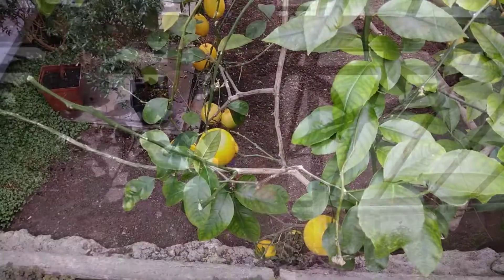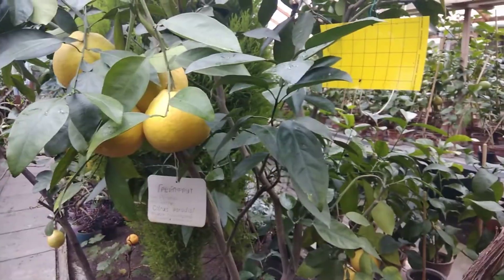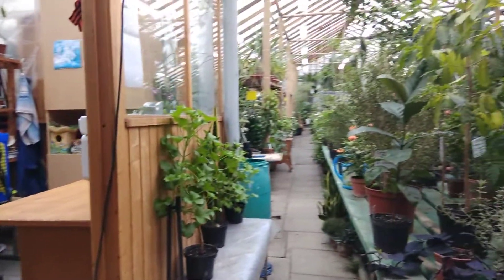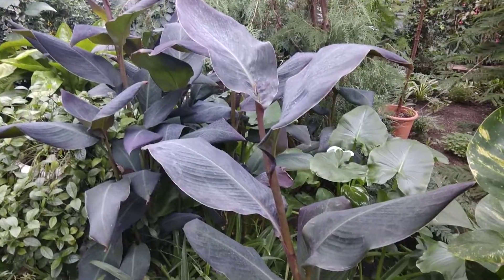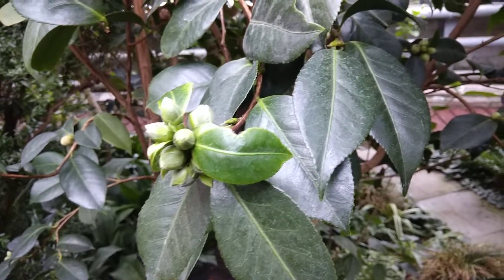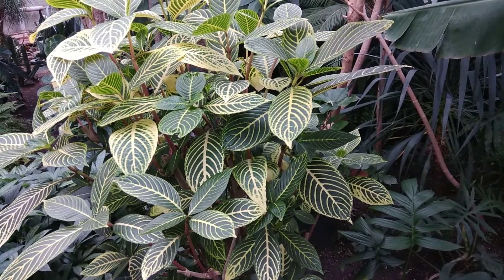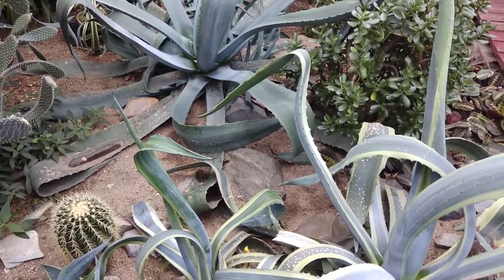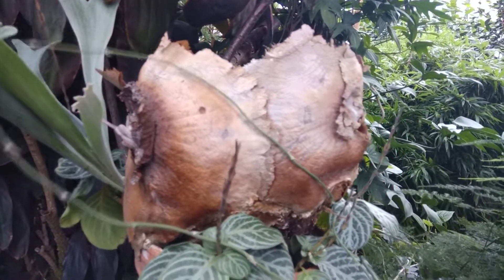Оранжерея и зимний сад в Екатеринбурге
Оранжерея и зимний сад в дендропарке Екатеринбурга. В оранжерее находится лимонарий с разными цитрусовыми. В зимнем саду есть пальмы, банан, араукария и прочие тропические растения. Отличное место для визита.